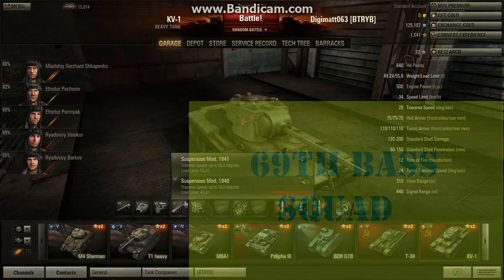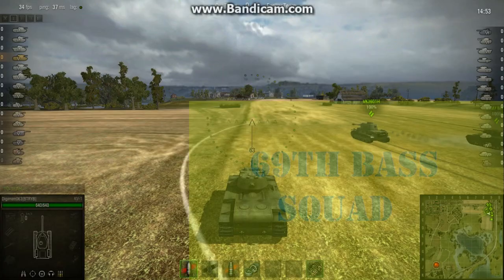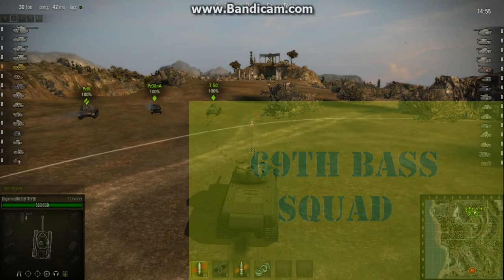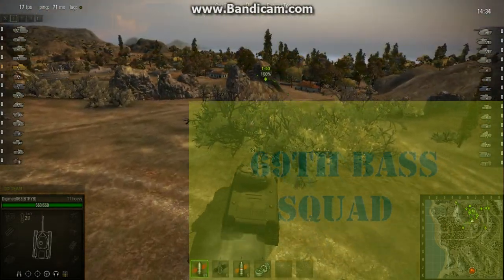Front Line Footage Ep4: Triple threat tier 5's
Sry the logo takes up so much space, going to take it out next episode.  Also, sorry the battles were cut short, 10 mins max per video.